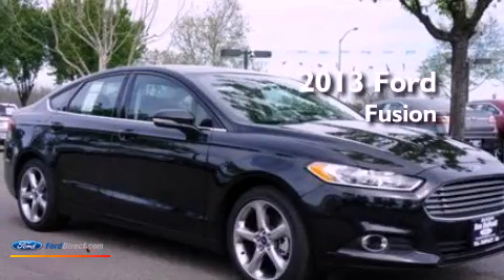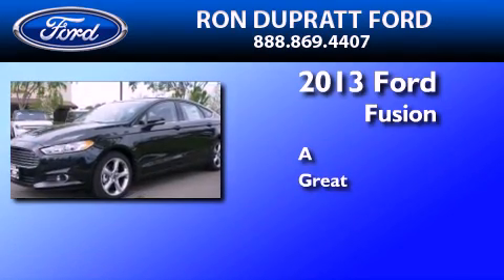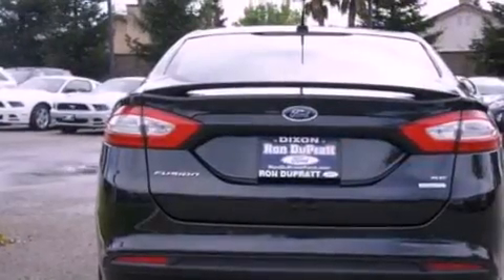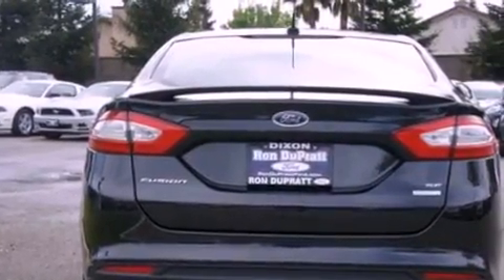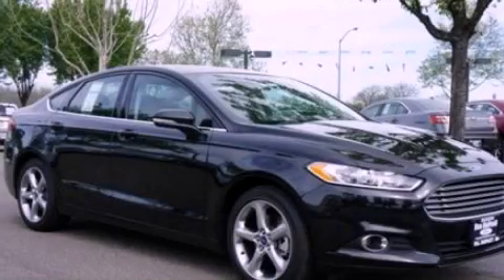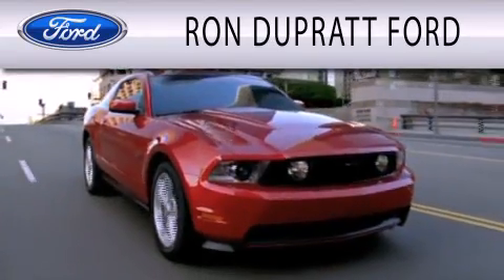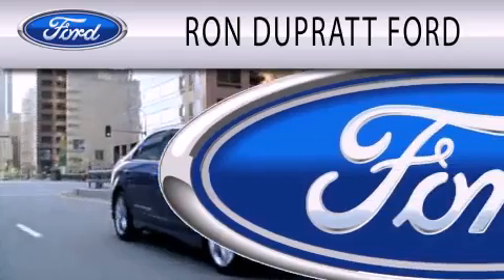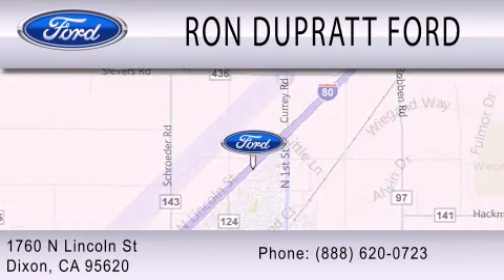2013 Ford Fusion Dixon CA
Year : 2013
 Make : Ford
 Model : Fusion
 Engine : 1.6L I4 16V GDI DOHC TURBO
 Trans . : 6-SPEED
 Exterior : BLACK
 Miles : 5

 Stock : 2390